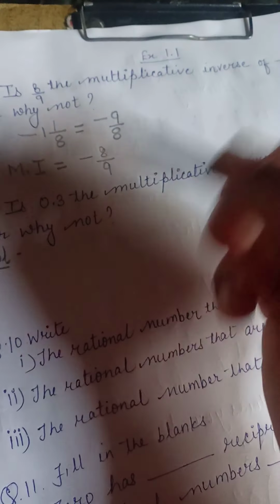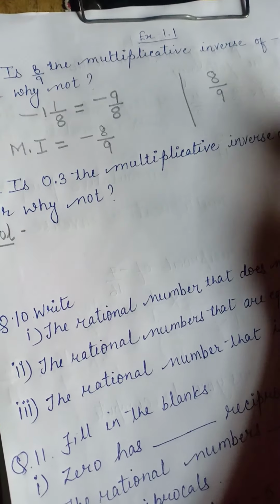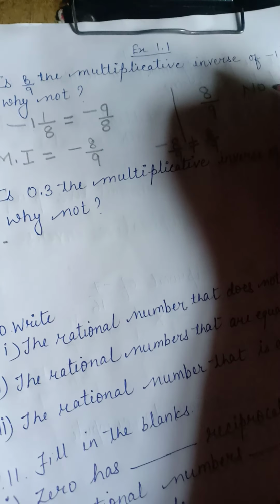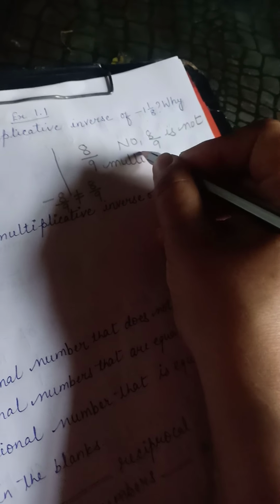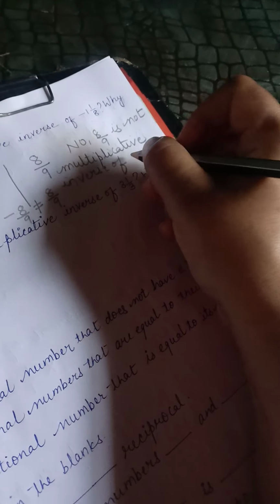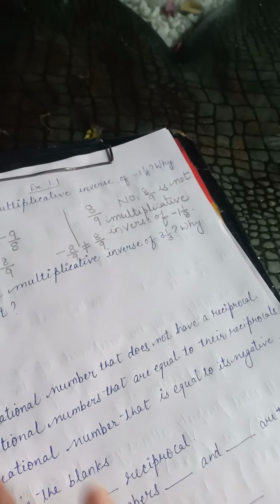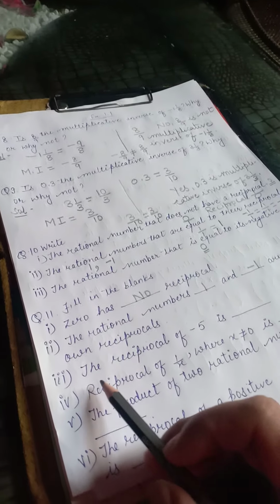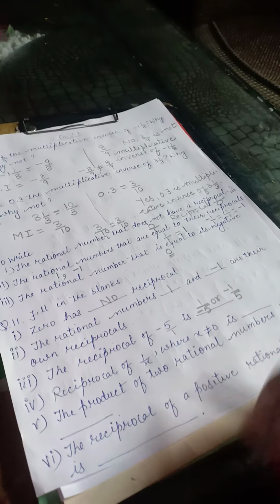Vineeta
Class 8 maths Ex 1.1 Q 8 to 11